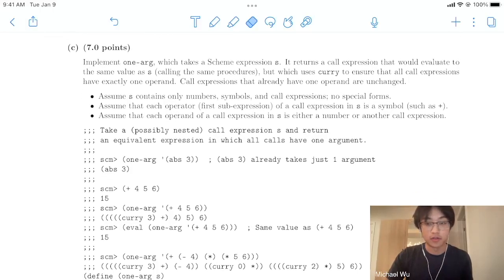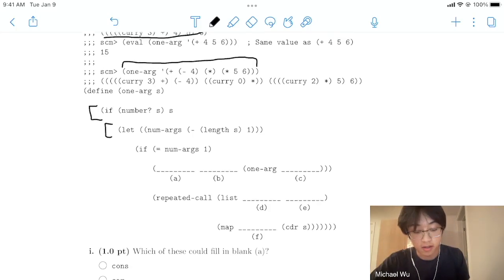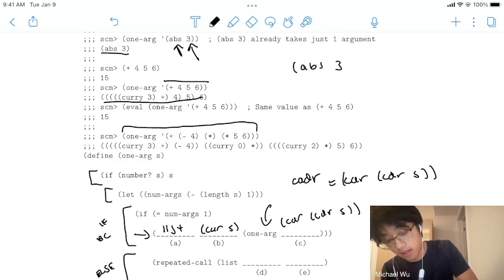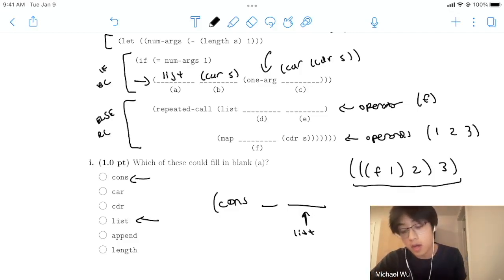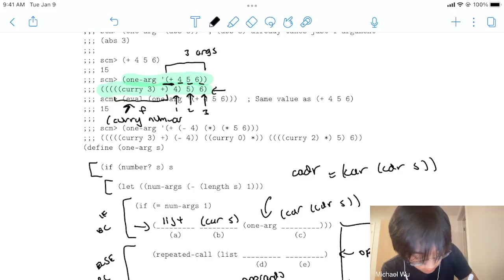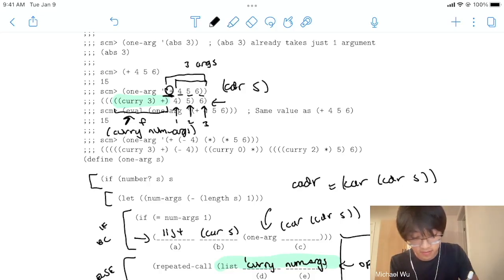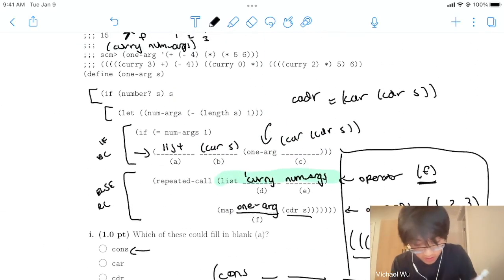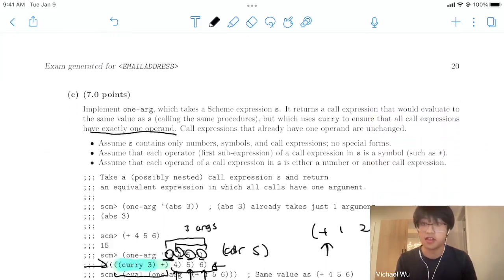CS 61A Fall 2021 Final Question 4c